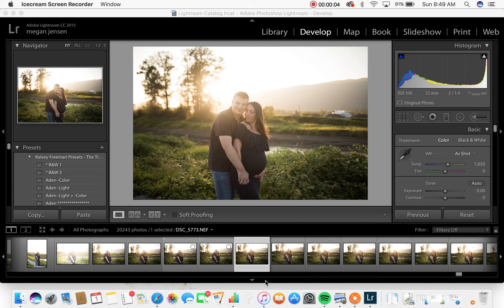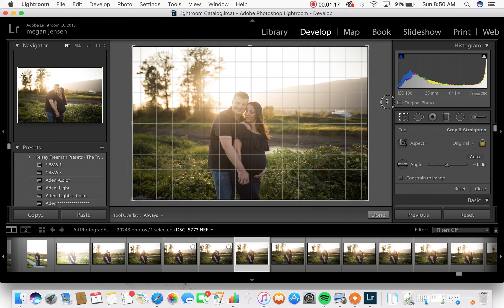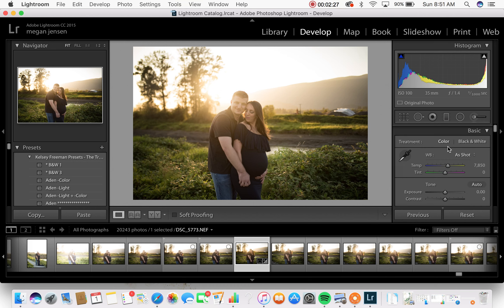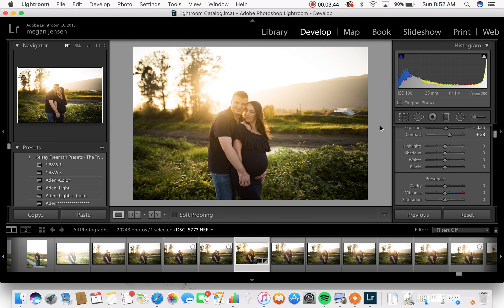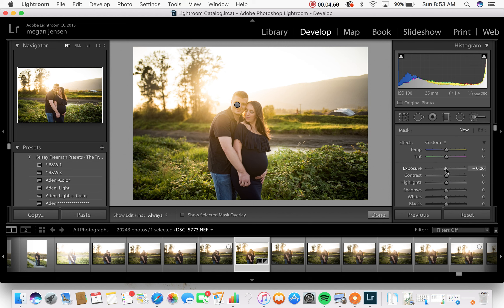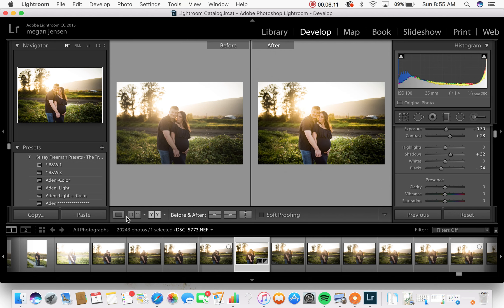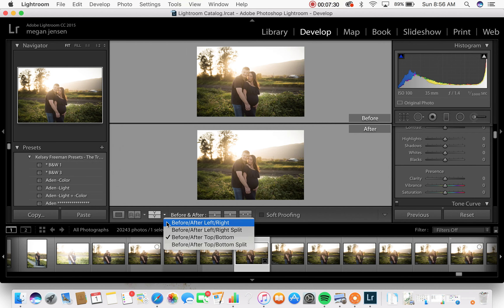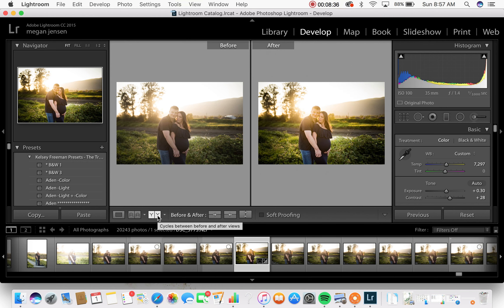Summer Workshop Edit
A quick edit on an image from my summer workshop!